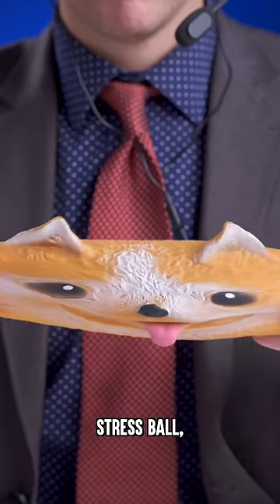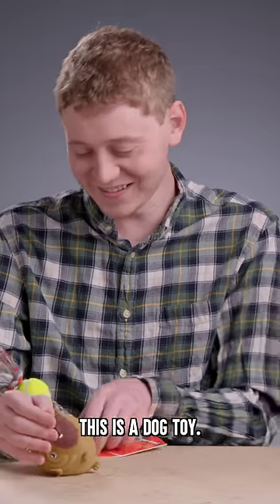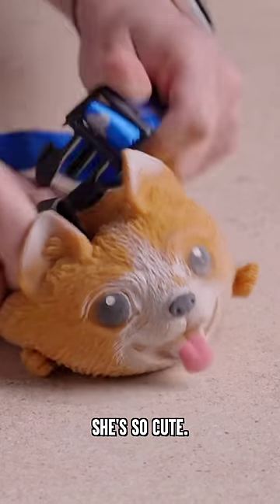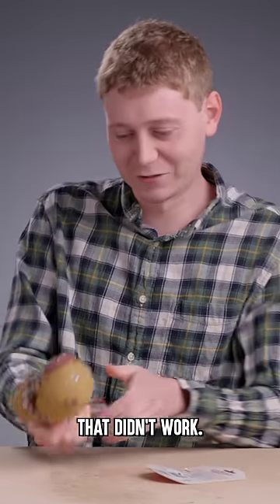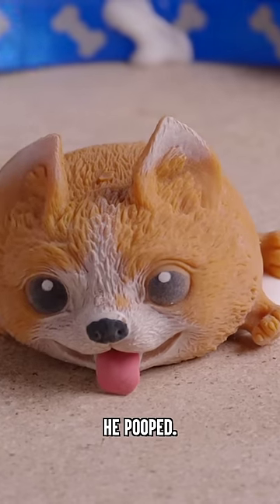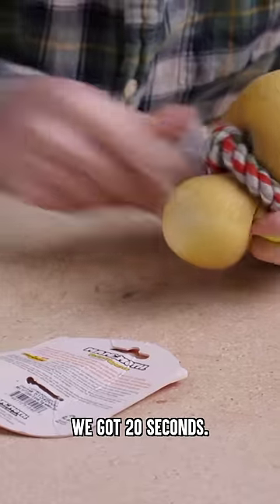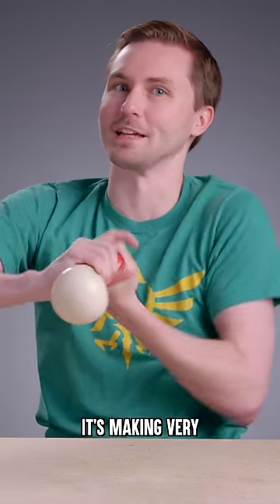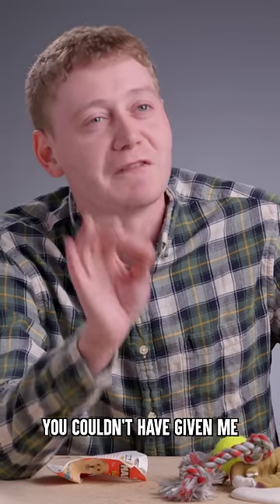Break This Squidgy Pooch For $$$$